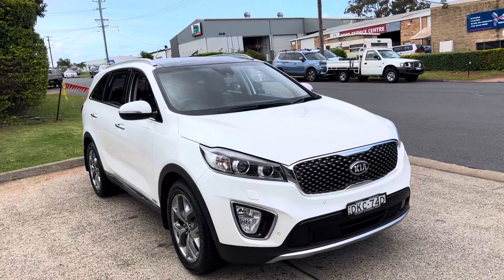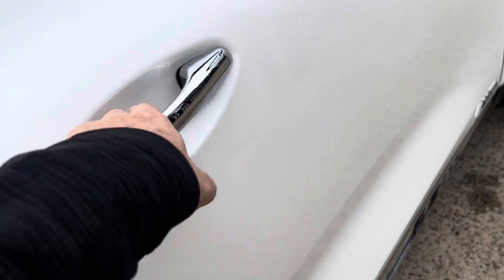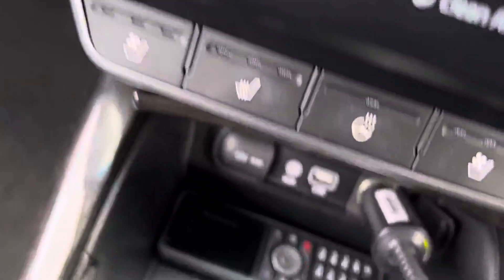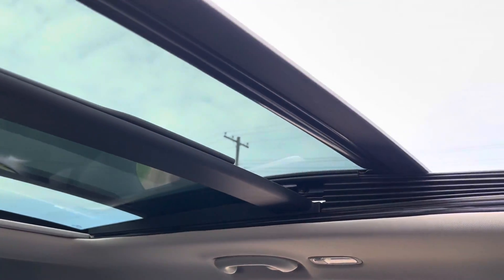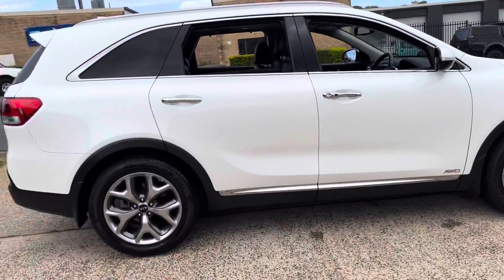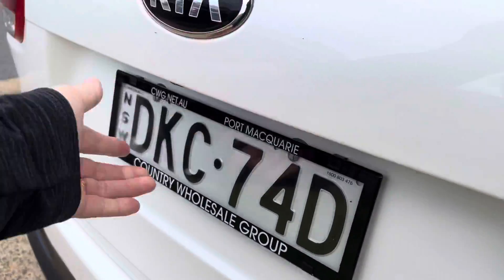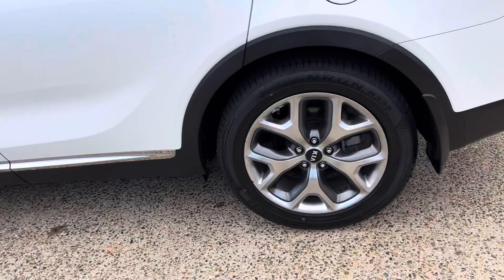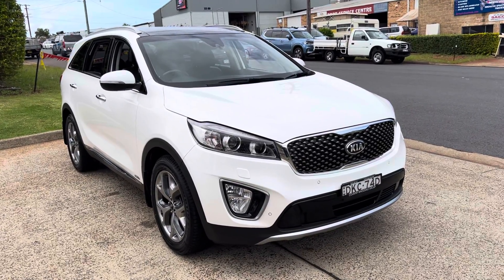Kia Sorento Platinum AWD Diesel 7 Seat